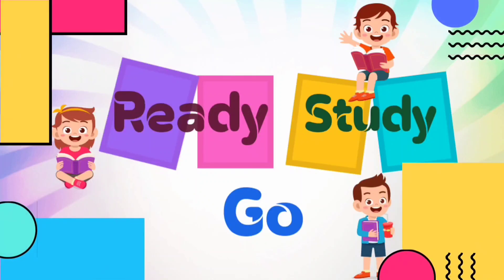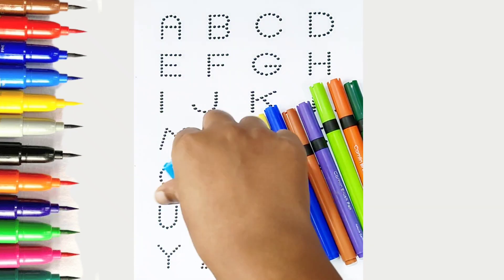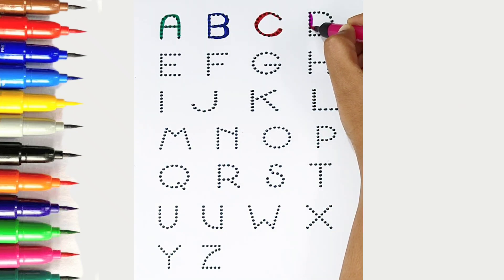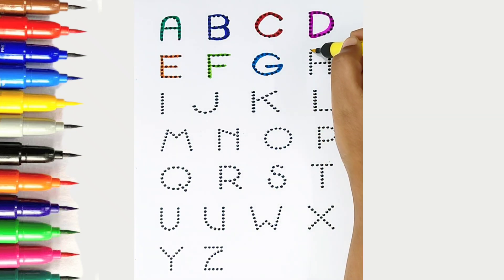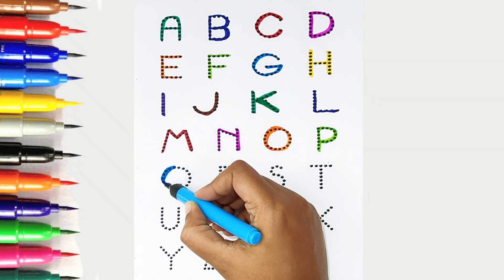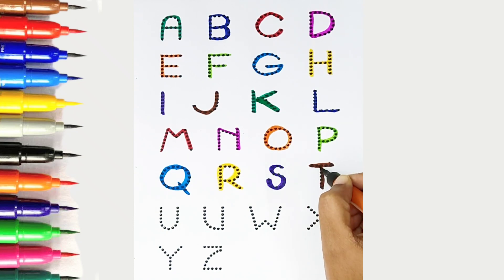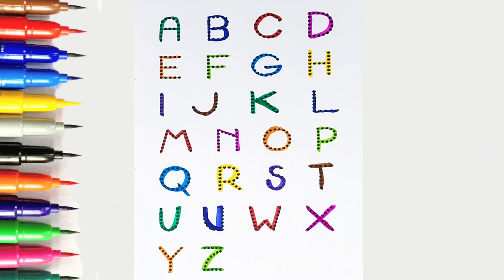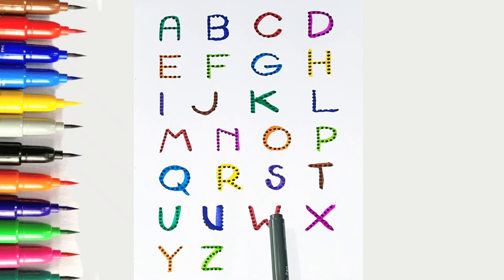Alphabet ABCD | A For Apple, B For Ball | Learn Alphabet With Phonics | ABCD Learning For Kids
Hi kids, In this video we can learn alphabet from A to Z in a easy way by Colors and phonics.

Your query
abcd
Alphabet songs
abcdefg
abcde alphabet
abcd songs for children
abc songs
abcd rhymes
phonics
phonics sound
English Alphabet
Alphabet songs for children
abcd varnamala
english varnamala
rhymes for kids
abcd cartoon
a for apple b for boy
alphabet songs
a for apple a for ant
nursery rhymes
abcd alphabet
abcd varnamala
abcd varnamala
english varnamala
english alphabet
A for apple
kids alphabet
alphabet for kids
abc song
a for apple b for ball c for
alphabet song
apple apple
abcd abcd
 एबीसीडी
वर्णमाला
Number
Numbers
123
1234
1234 numbers
number counting
Counting 1234